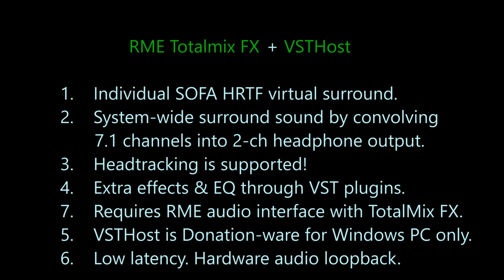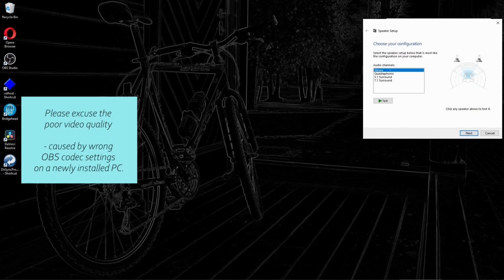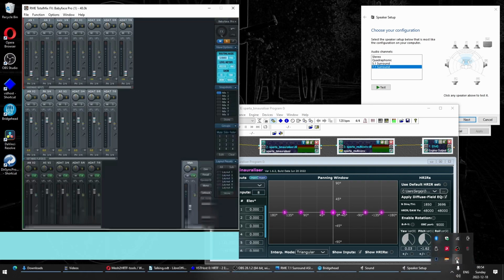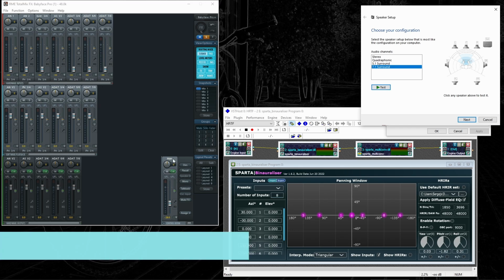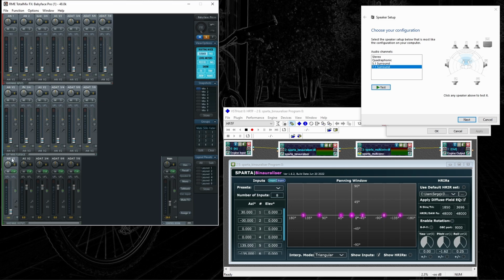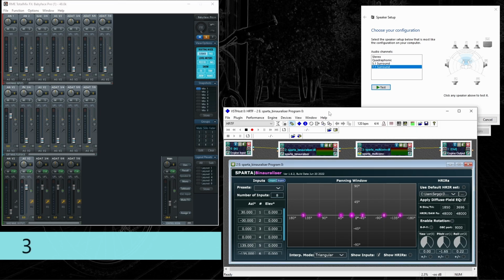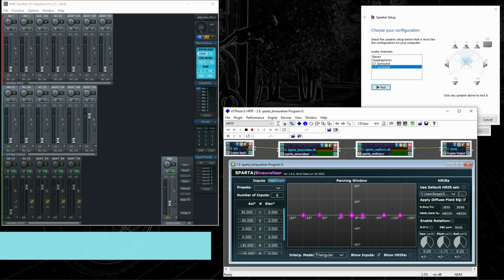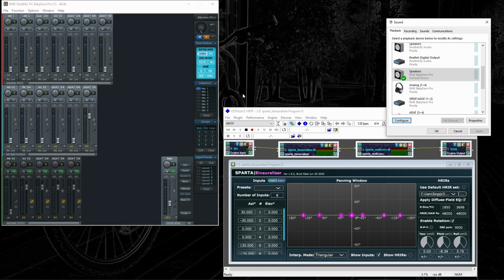HRTF usage - virtual 7.1 sound with RME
00:00 - Start
00:10 - RME binauralization
01:19 - 1 Windows settings
03:05 - RME TotalMix FX info
04:26 - 2 TotalMix FX settings
06:19 - 3 VSTHost settings
07:31 - Testing the result
08:06 - Additional tips
08:51 - End

Please excuse the poor video quality - caused by wrong OBS codec settings on a newly installed PC.